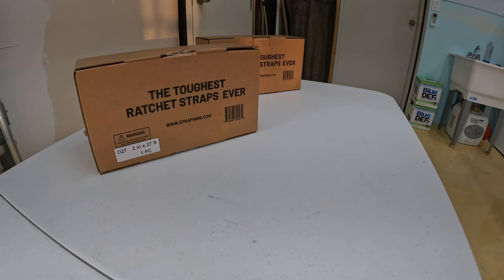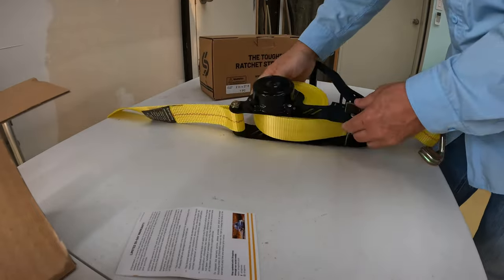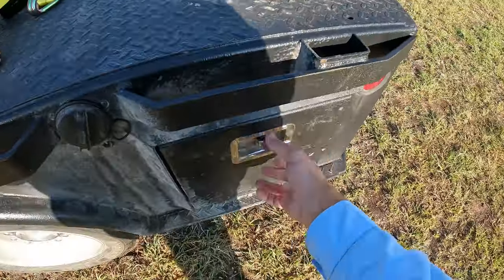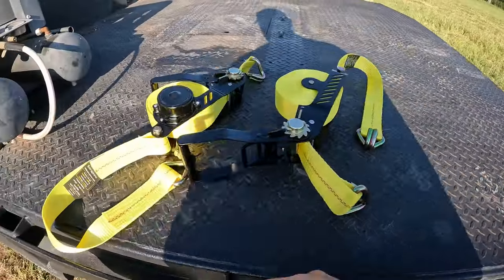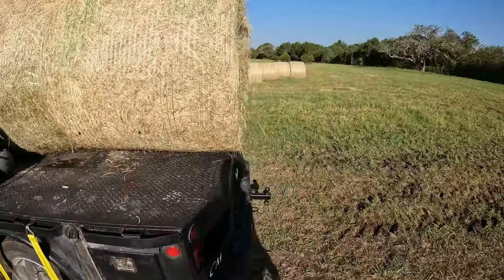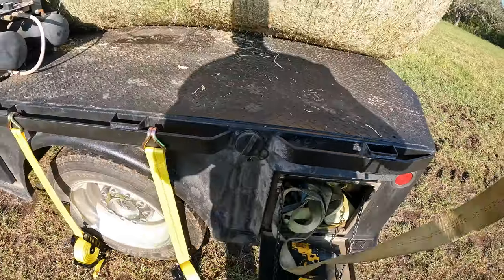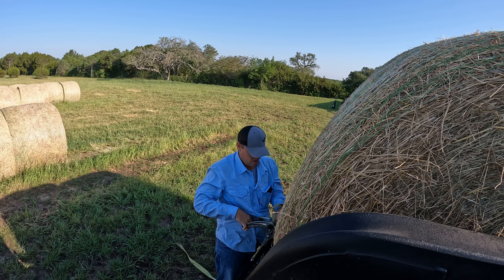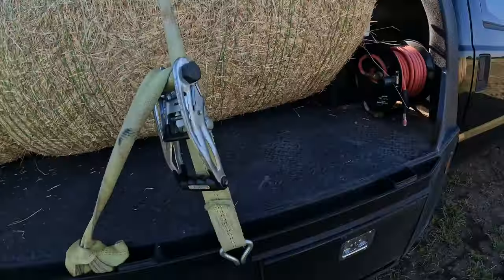Delivering Hay with Strapinno Ratchet Straps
2" straps